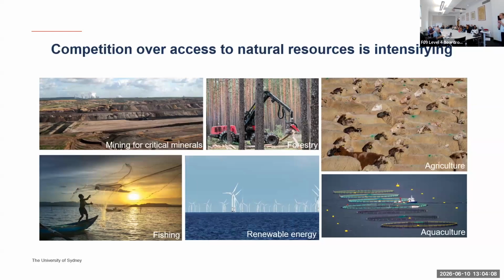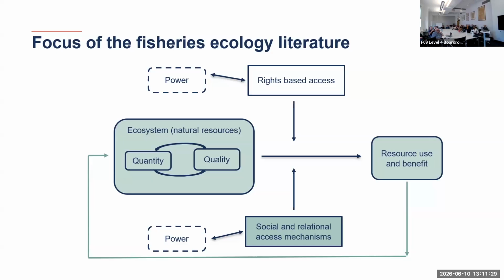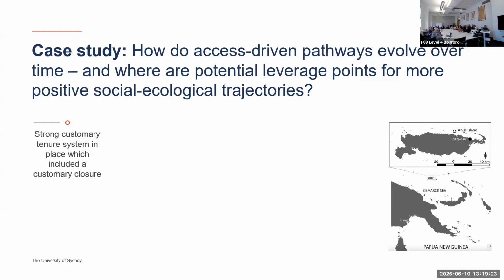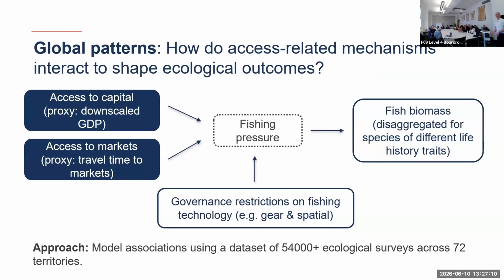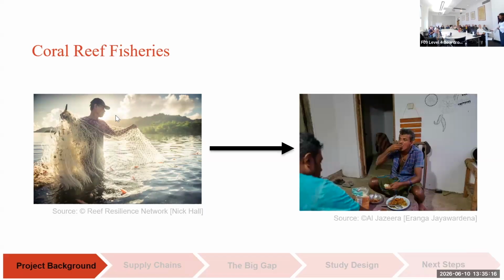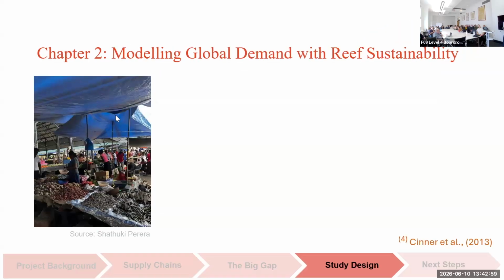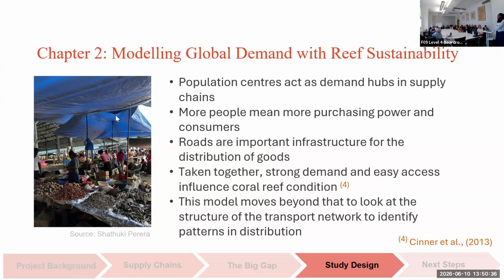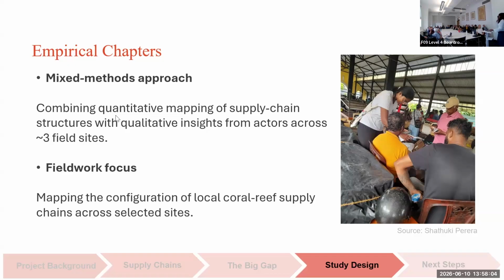Thinking Space Seminar 10 June 2026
The presenters for this Thinking Space seminar were postgraduate students from the School of Geosciences, Thriving Oceans Research Hub - Stefanía Karlsdóttir and Shathuki Perera. Their presentations were titled:
- Linking access to fisheries and ecological outcomes, presented by Stefanía Karlsdóttir
- Understanding Coral Reef Resilience through Supply Chains, presented by Shathuki Perera